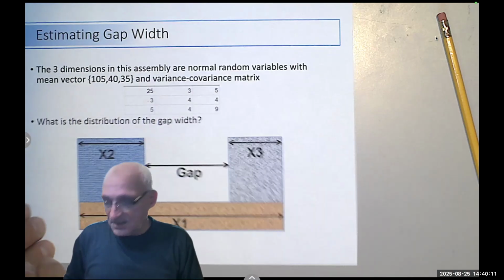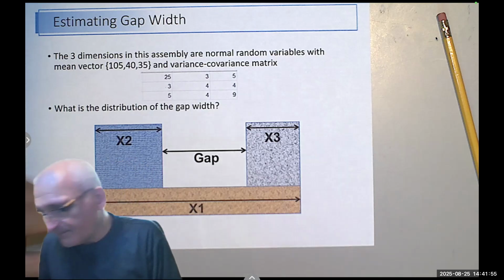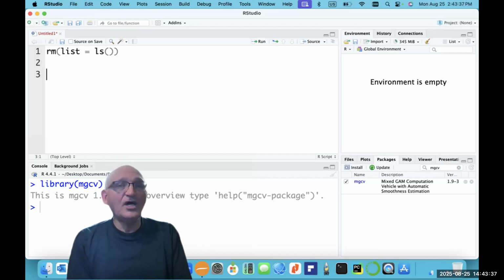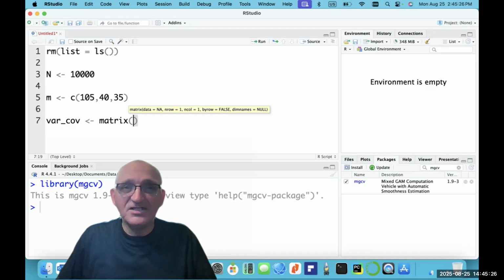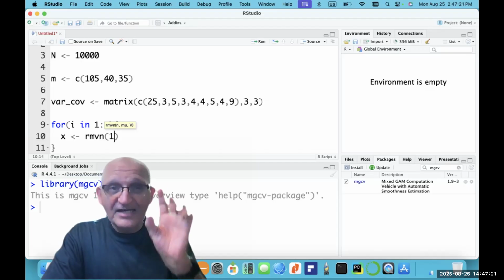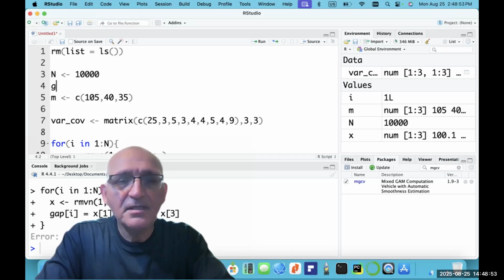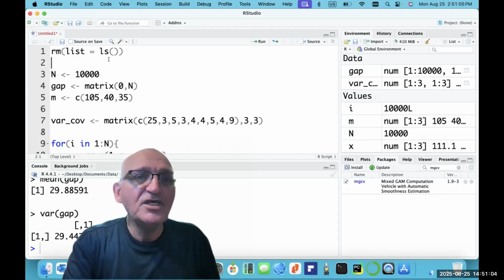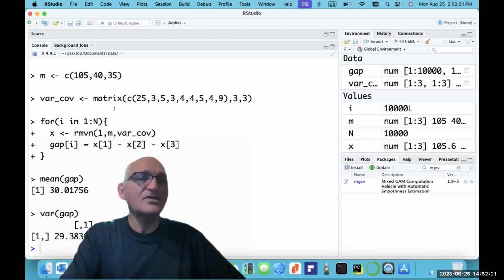Simulating Gap Distribution with Multivariate Normal | Monte Carlo in R Studio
Welcome back to Basic Math and Engineering! 🎓
In this lesson, we build on our simulation series and tackle a classic engineering statistics problem: estimating the gap in an assembly using the multivariate normal distribution in R Studio.

🔹 What you’ll learn:

Setting up the problem with normal random variables

Using the variance–covariance matrix

Simulating from the multivariate normal distribution in R

Calculating the gap distribution (mean & variance)

Setting the seed for reproducibility

Why simulations are powerful in engineering & statistics

By the end, you’ll see how Monte Carlo methods help verify analytical results and prepare you for more advanced simulations like the bootstrap method.